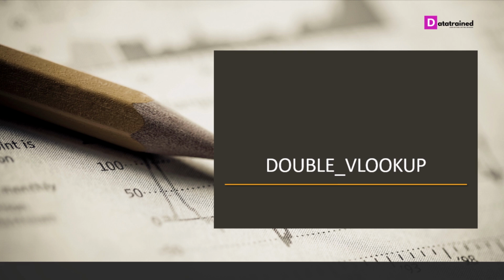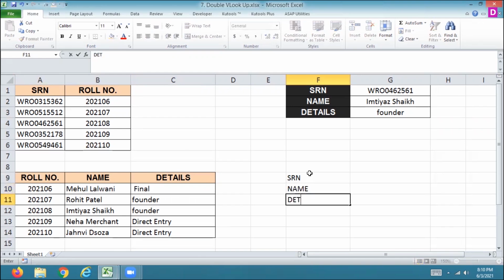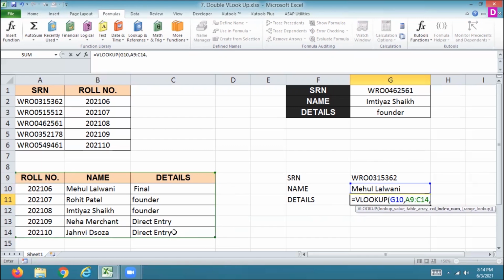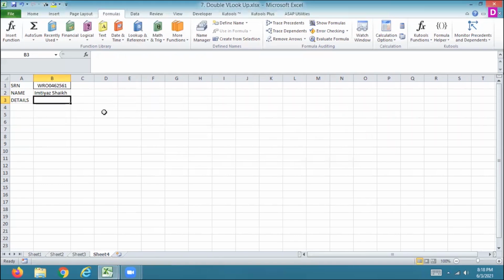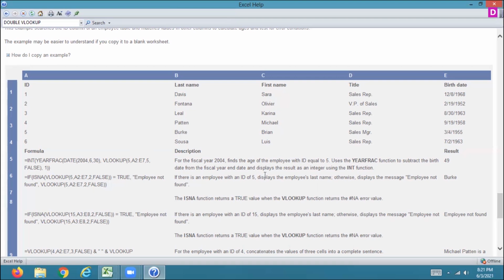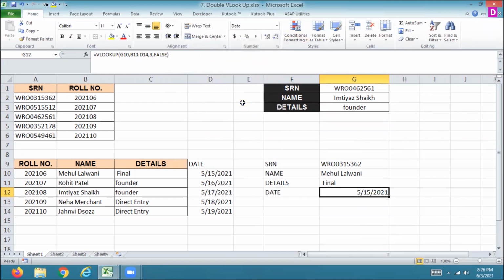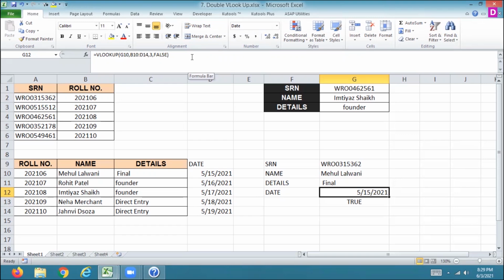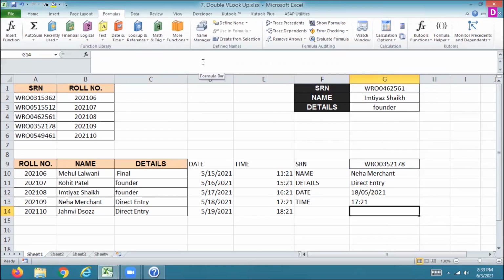Double Vlookup in Advance Excel Lacture-23